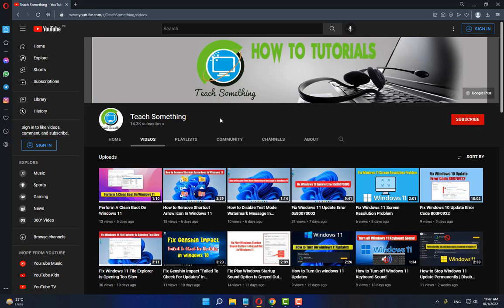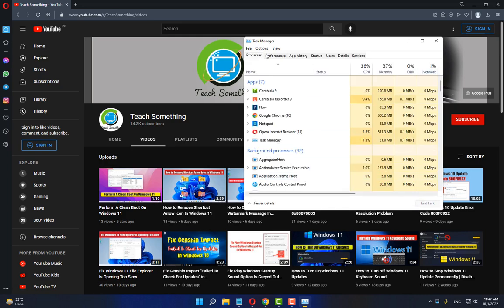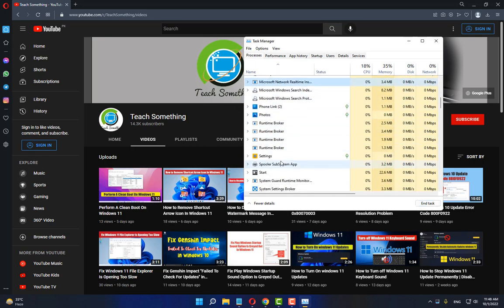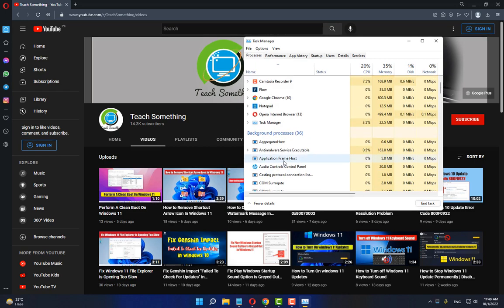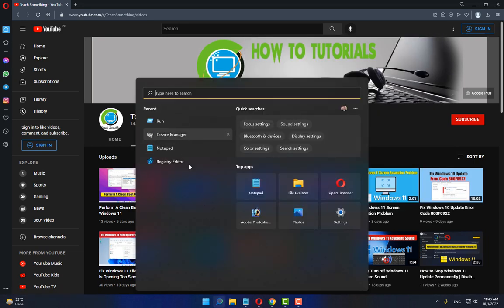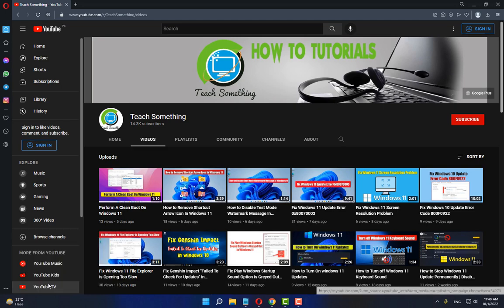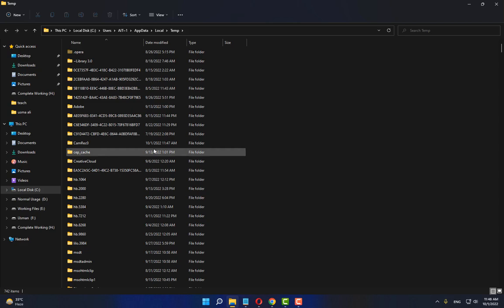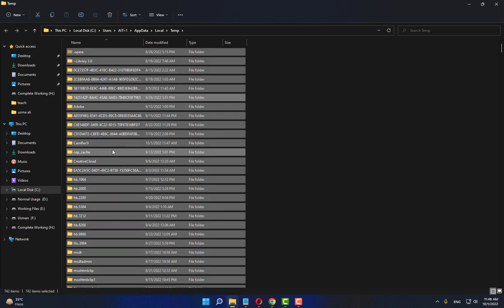Fix Discord Not Opening In Windows 11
In this video tutorial I will gonna show you How to Fix Discord Not Opening In Windows 11.